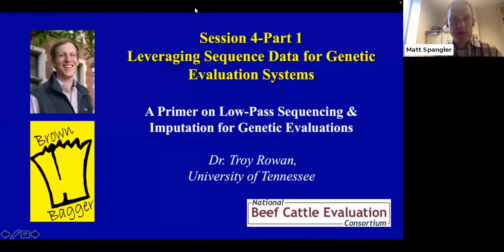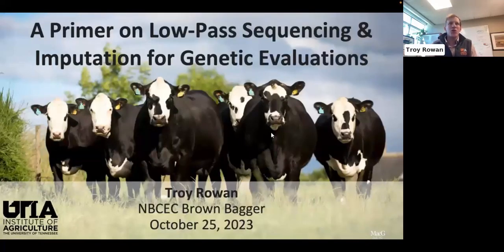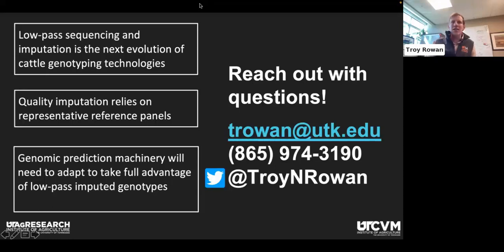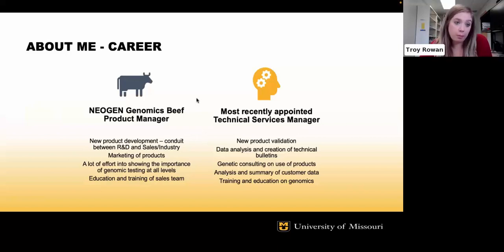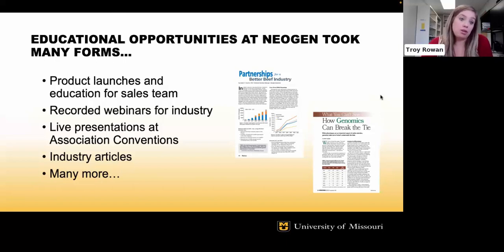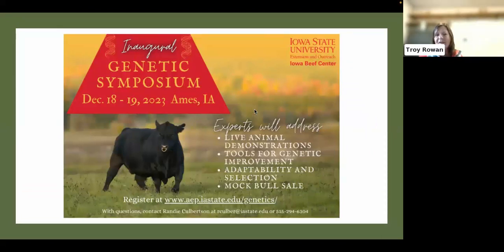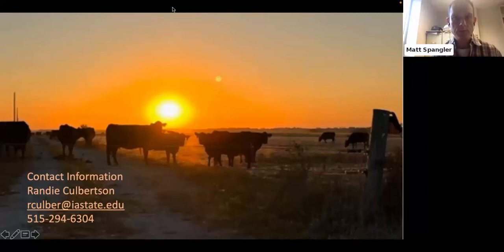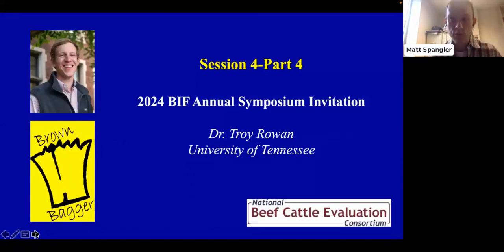2023 NBCEC Brown Bagger Session 4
Leveraging Sequence Data for Genetic Evaluation Systems
Host: Dr. Matt Spangler, University of Nebraska
A Primers on Low Pass Sequencing and Imputation for Genetic Evaluations
Dr. Troy Rowan, Tennessee
New Geneticist Spotlight – Dr. Jamie Courter, University of Missouri
New Geneticist  Spotlight – Dr. Randie Culbertson, Iowa State University
2024 BIF Annual Symposium invitation – Dr. Troy Rowan, University of TennesseeNew Geneticists Spotlights